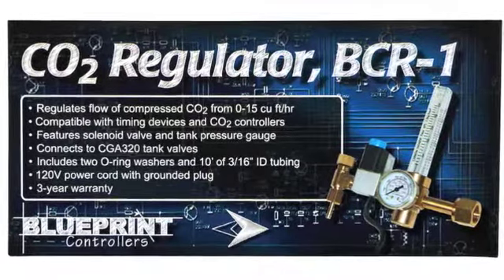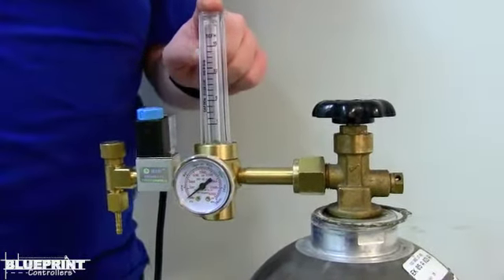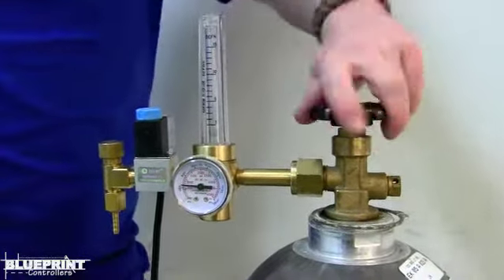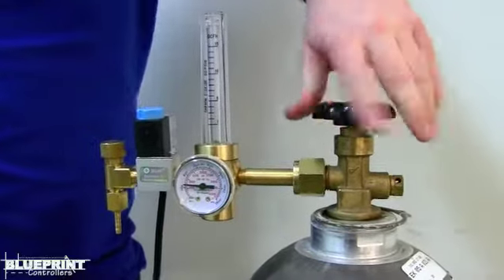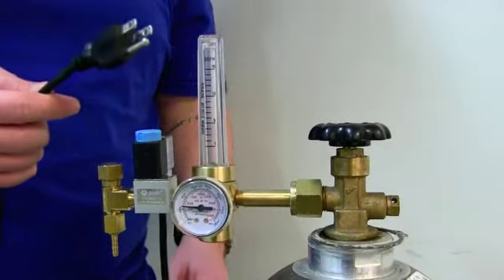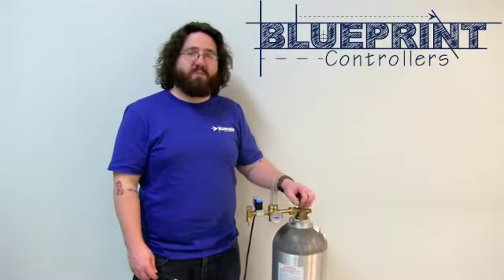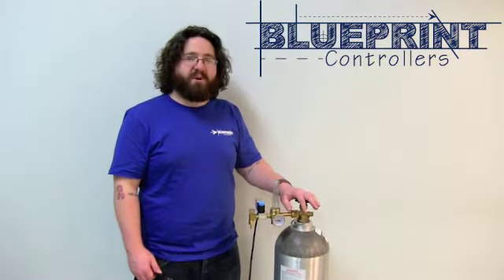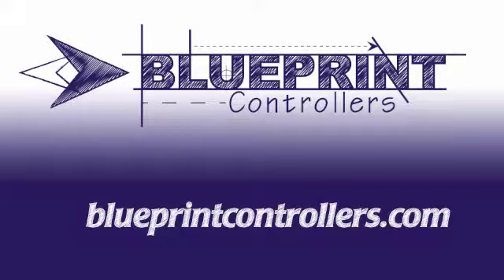How to use the Blueprint CO2 Regulator, BCR-1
The Blueprint CO2 Regulator regulates flow of compressed CO2 from 0-25 L/min (0-15 cu ft/hr). The 120V, 5.5A Regulator features a solenoid valve and a tank pressure gauge for reliable operation. The fitting connects to CGA320 tank valves. Includes 3/16" ID x 10' tubing, two O-ring washers and 6.6' power cord with grounded plug. Comes with a three-year warranty.